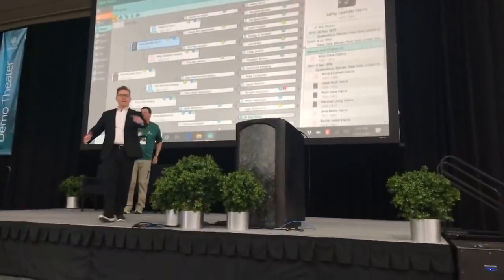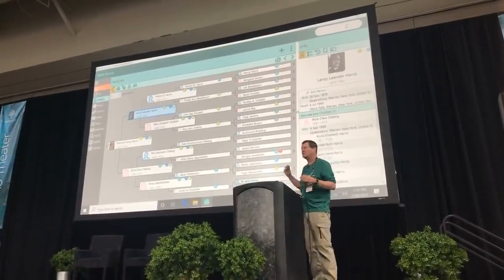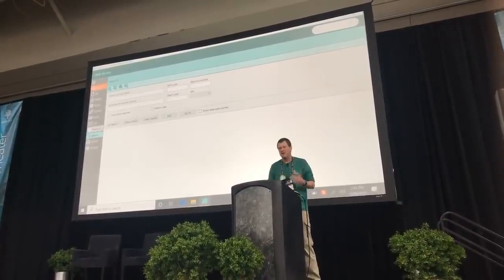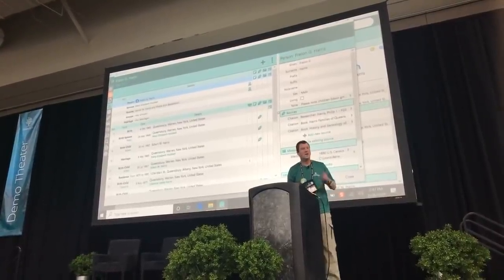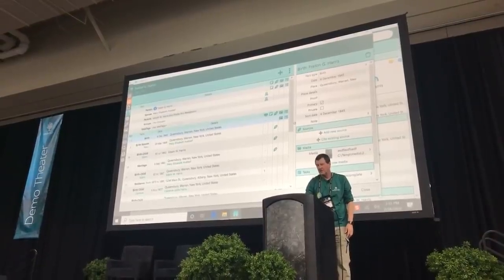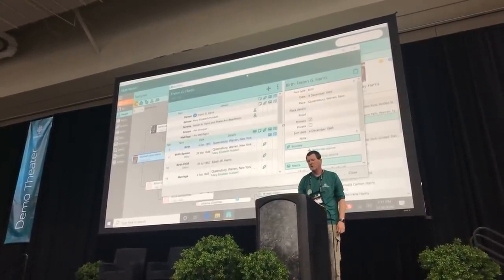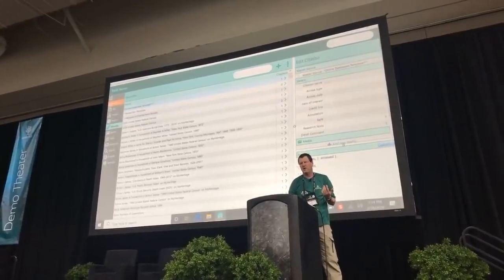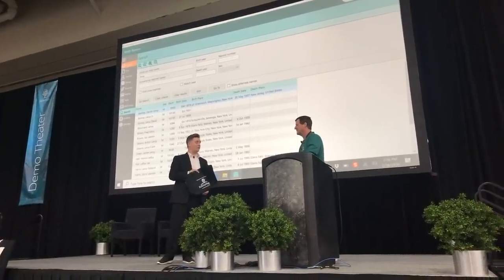Demonstration of RootsMagic 8 at RootsTech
A live demonstration of the upcoming RootsMagic version 8, presented by Bruce Buzbee at RootsTech on Friday, February 28, 2020.